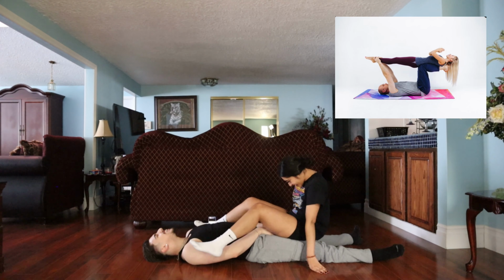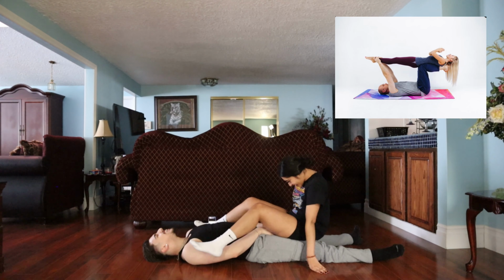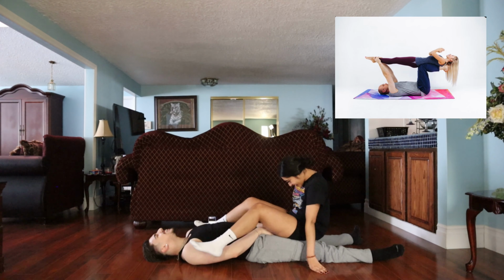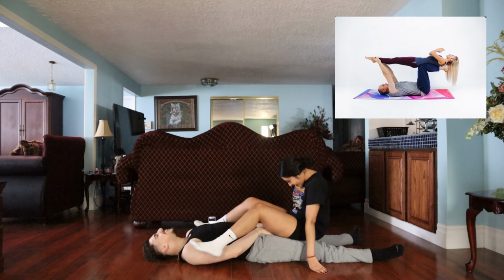COUPLE YOGA CHALLENGE! HE BROKE MY BACK!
Que tal raza! We hope you guys enjoyed this video! 🎉
Leave your video recommendations in the comments!

Don"t forget to follow our social medias!! ❤️